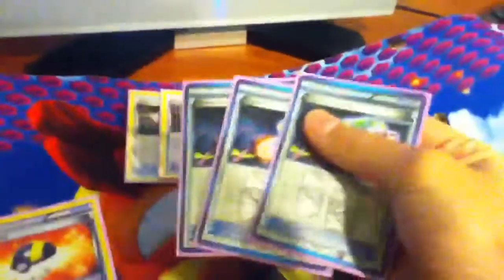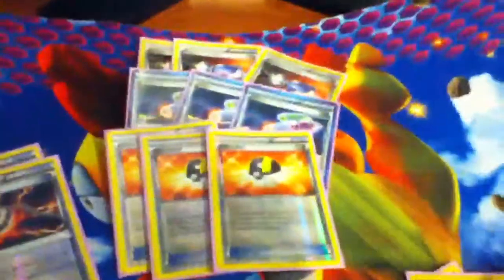Darkrai/Sableye/Garbodor Deck Profile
Really good deck that can take skill to play.